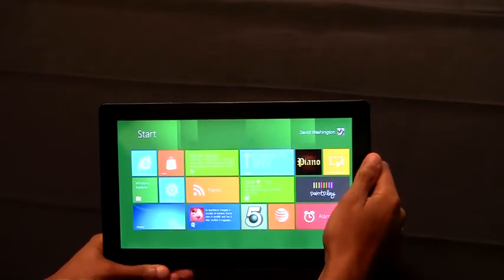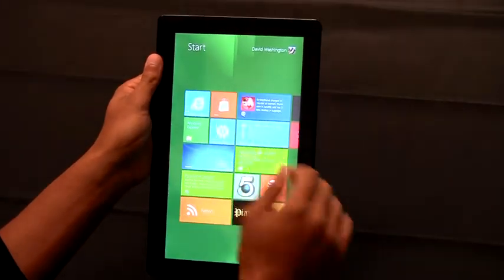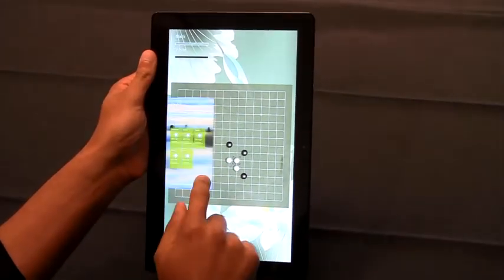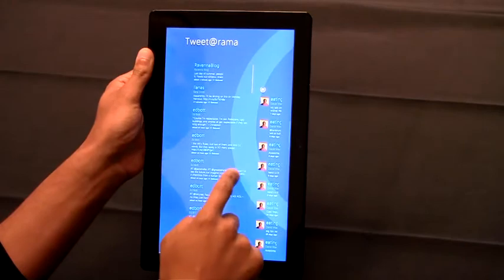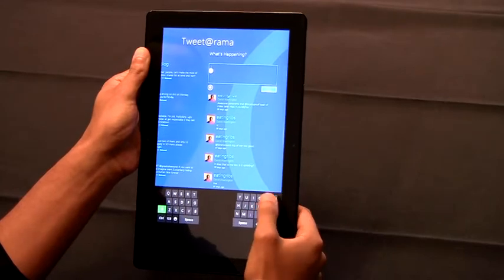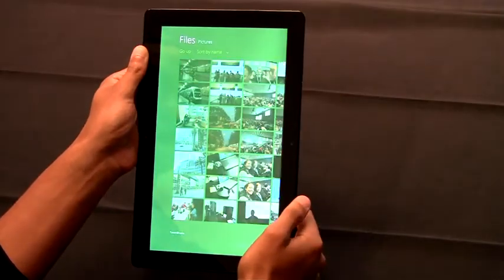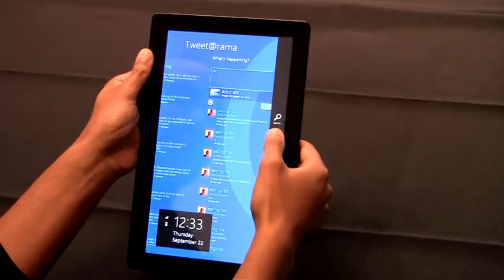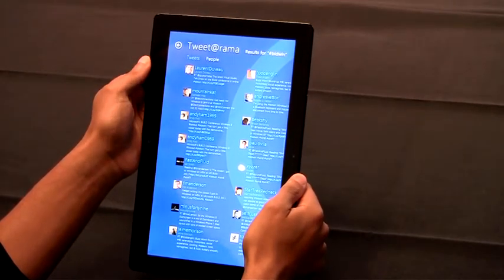Optimizing landscape and portrait orientations in Windows 8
A Windows 8 PC is really a new kind of device, one that scales from small, touch-only tablets to laptops and desktops. While reimagining Windows 8, we designed it to deliver a great experience regardless of the form factor or screen orientation. Tablet devices allow for ergonomic flexibility, allowing you to hold the device in whichever orientation is most comfortable to you and best suits your content.